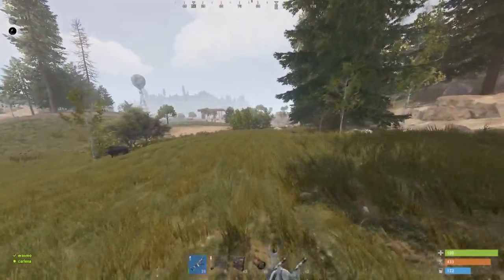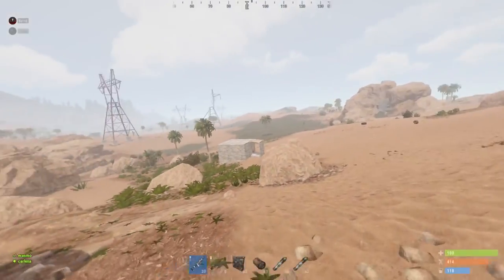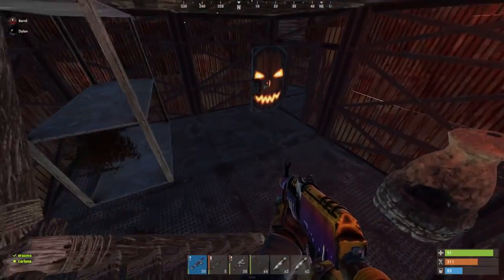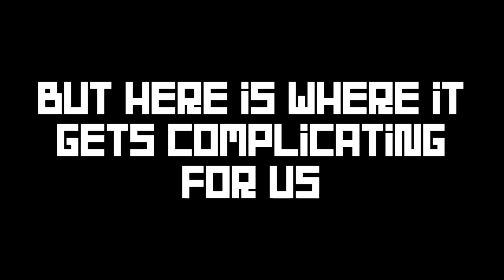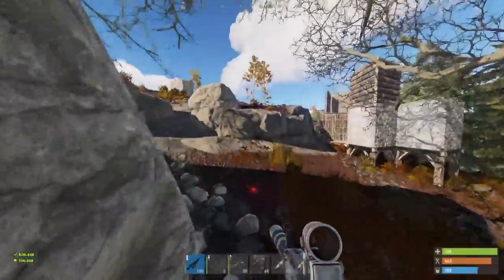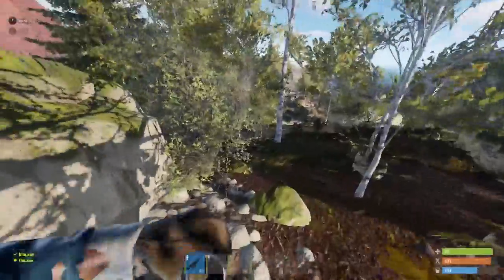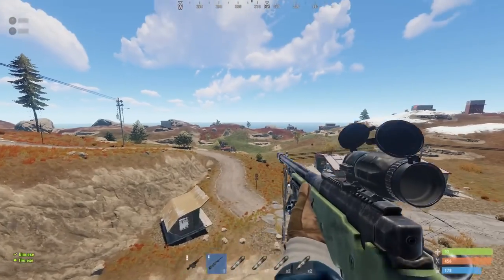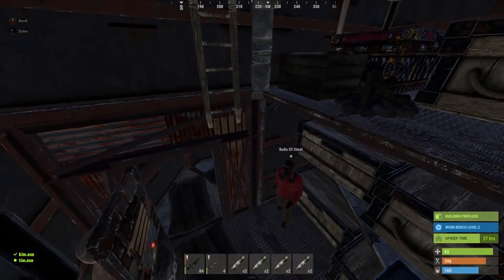WE ROAMED with ALL of Our ROCKETS - (Mass Decayed Base Loot) || Rust Finale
As requested by a few people I have set up a "Tip" link. If you guys would like to help support me and the channel it would be greatly appreciated! Wether it's 50 cents or a dollar, every single bit helps. Thanks in advanced!